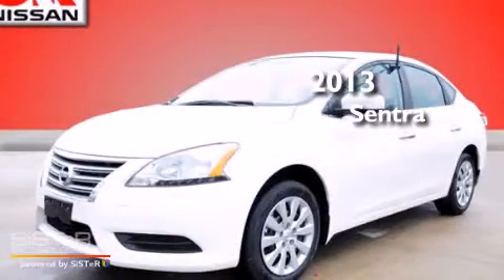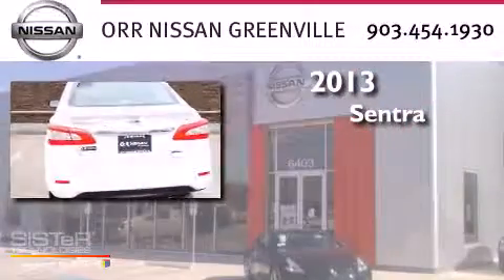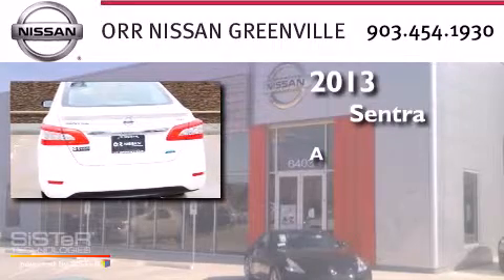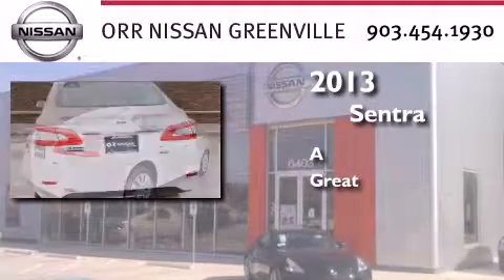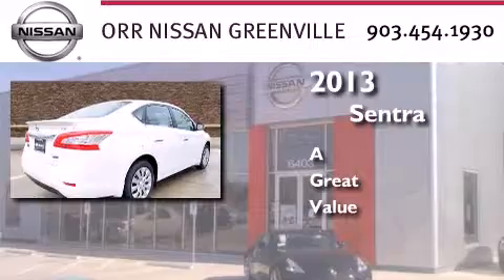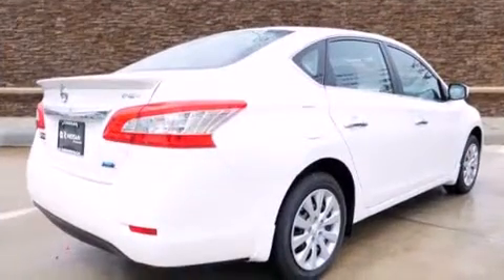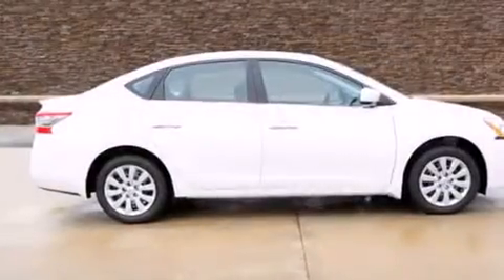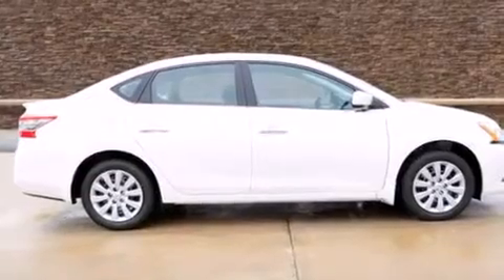2013 Sentra Sulphur Springs TX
We have been honored to serve the Greenville TX area , we promise that your experience at our dealership will exceed your expectations ! Year : 2013 Make : Nissan Model : Sentra Engine : 1.8L 4 Cylinder Engine Exterior : Aspen White Miles : 5 Interior : Charcoal Stock : 706736 Orr Nissan Greenville 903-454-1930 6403 Interstate 30 East Greenville , TX 75402